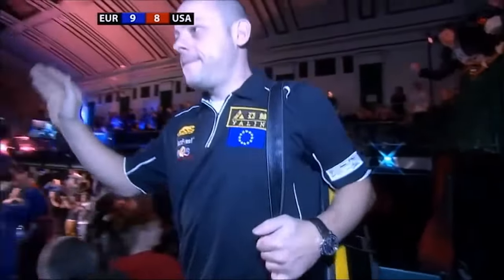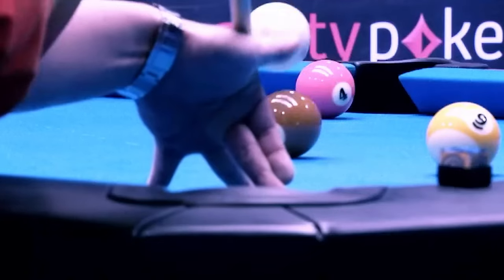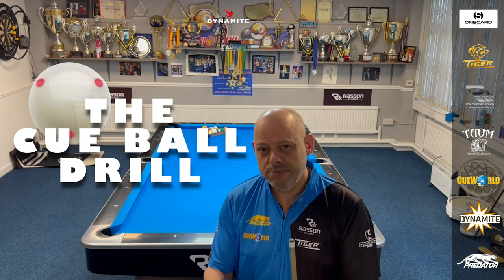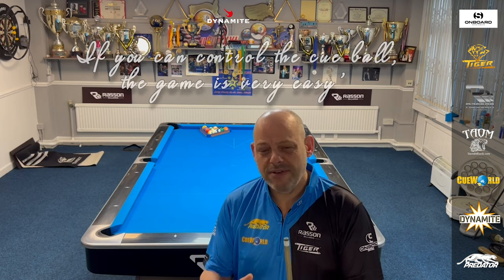The ultimate cue ball drill | pro level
Predator Cues
Rasson
CueWorld
Tiger Products, Inc.
Taom billiards
Dynamite Baits
Onboards sportswear

Thanks!